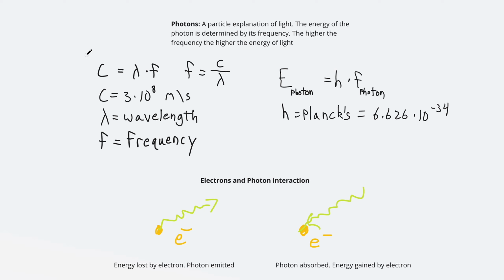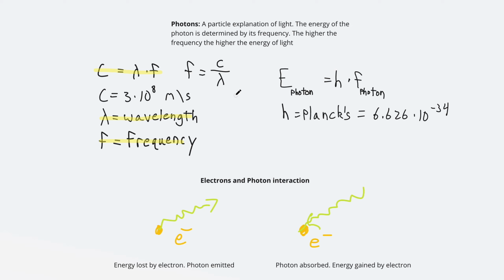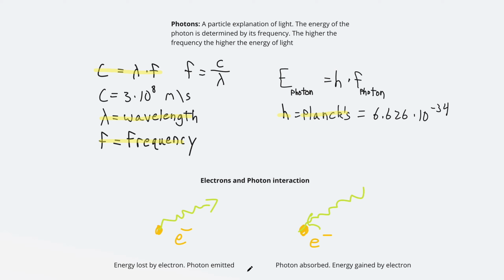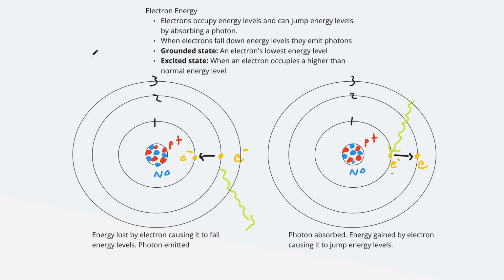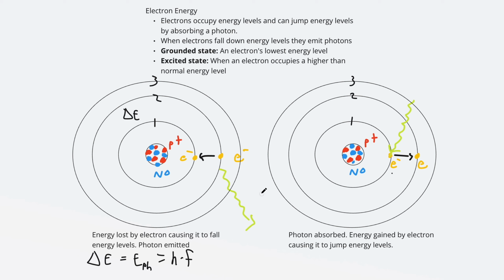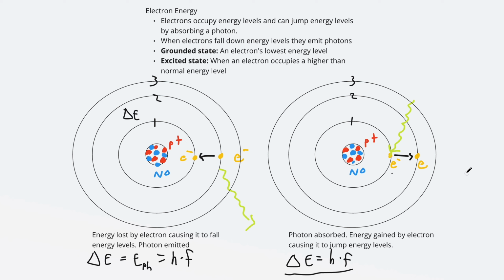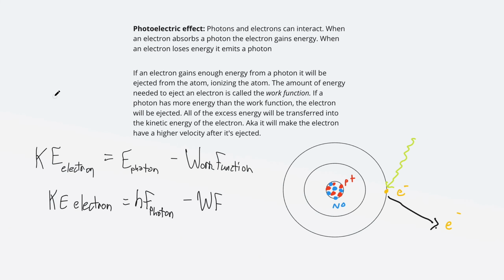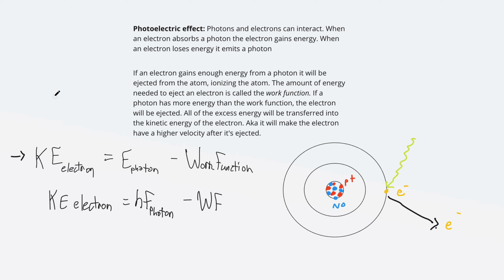Electrons and Photons: Lesson 3 of The MCAT Chemistry Video Course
This video covers two important photon equations and how electrons and photons interact